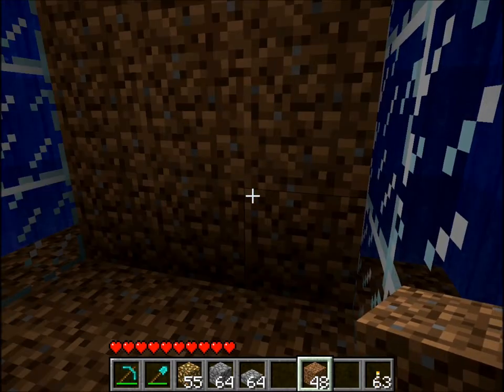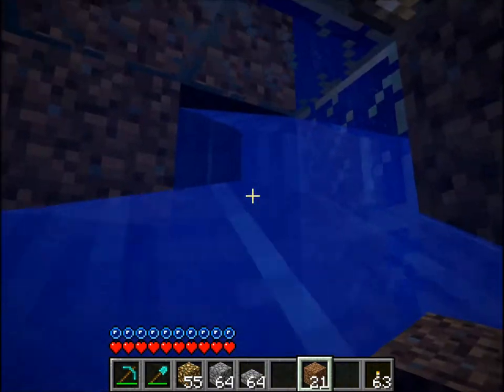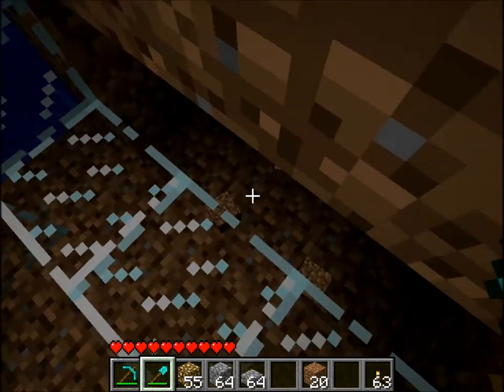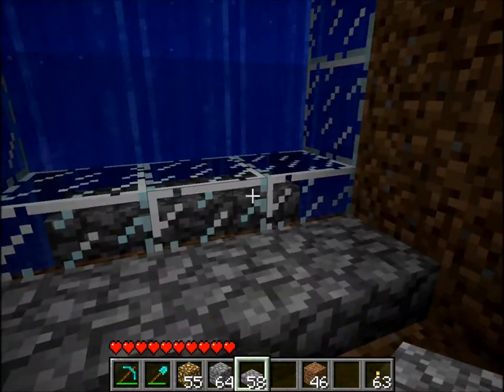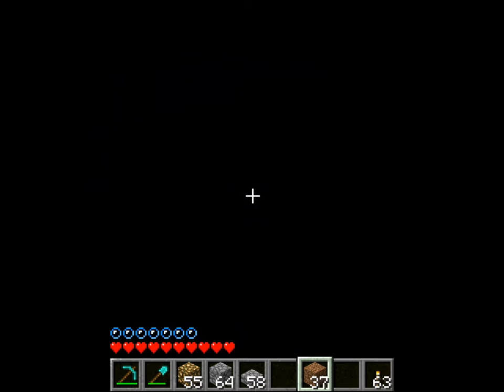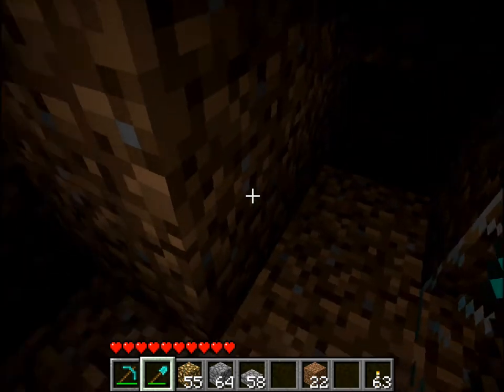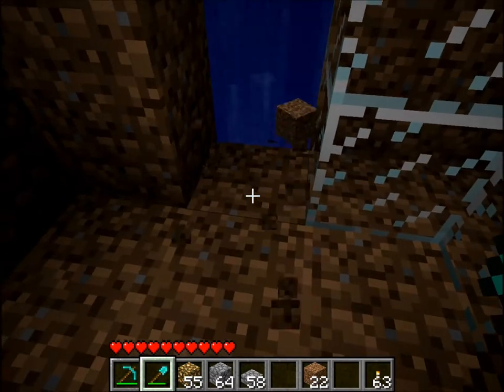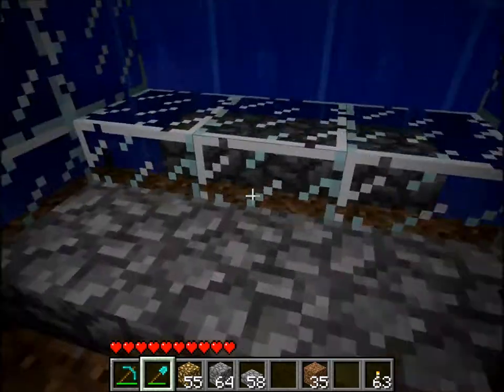Water Curtain Tutorial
Just a quick tutorial for my Water Curtain. It is a convenient way to get in and out of underwater bases.